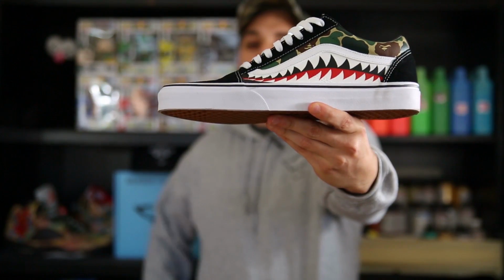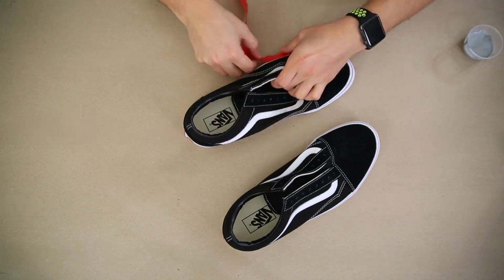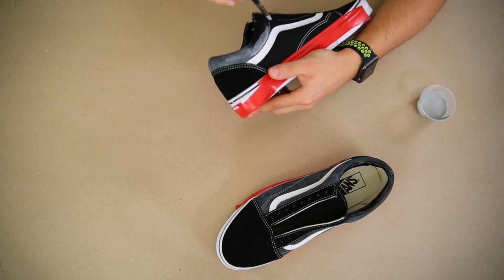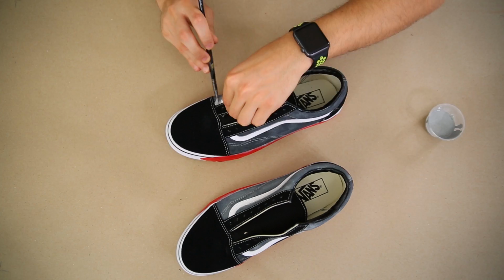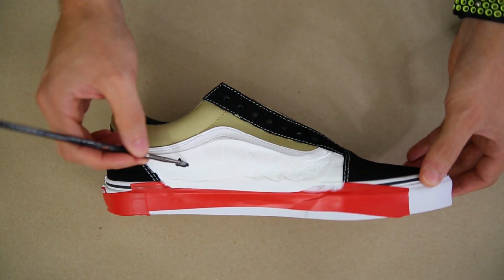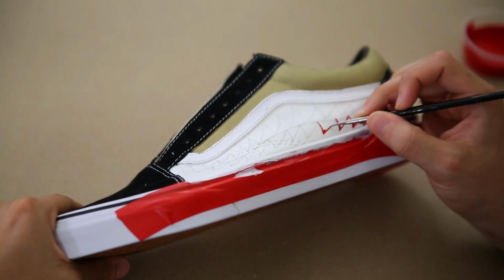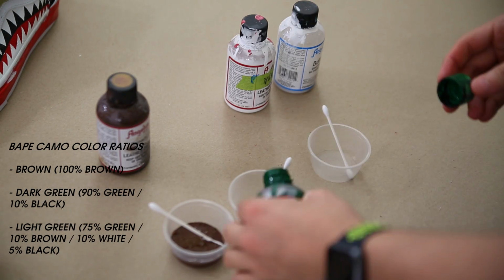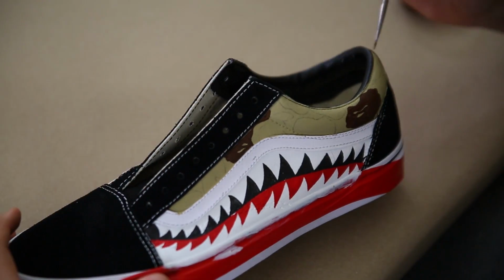CUSTOM BAPE SHARK VANS | FULL TUTORIAL | DIY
BAPE STENCIL

Dejesus Custom Footwear brings you a FULL VANS BAPE TUTORIAL!

- Dillon & Jason